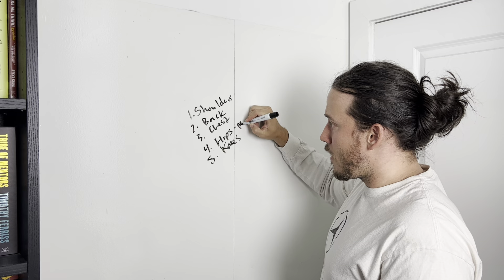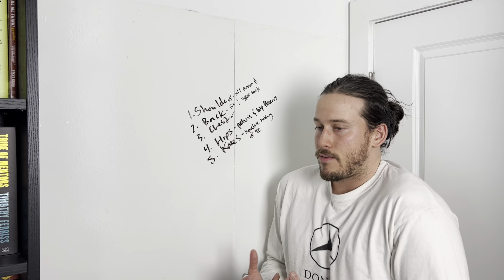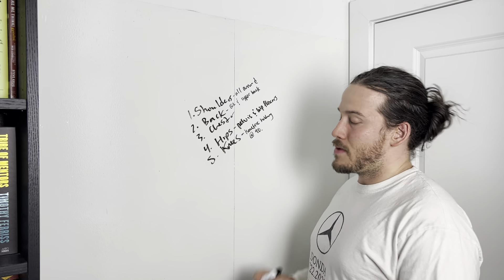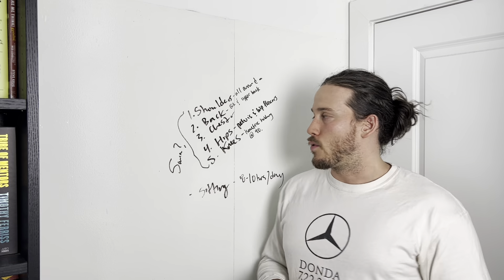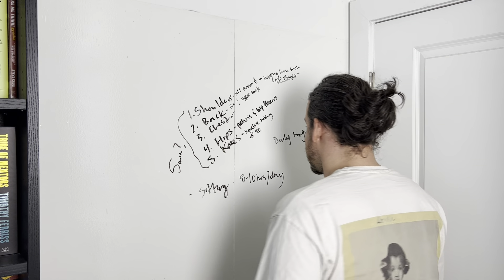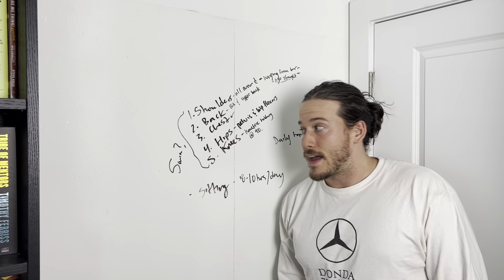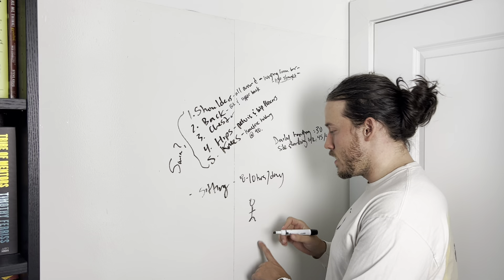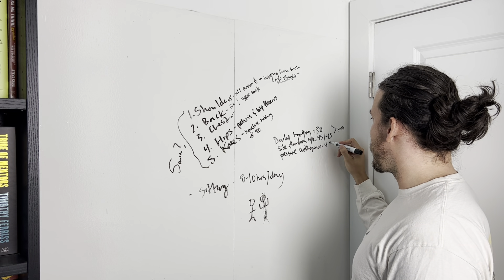Improve your posture in 5 minutes with this easy routine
Do you struggle with poor posture due to long hours sitting at a desk? In this quick and effective video, we present "Improve Your Posture in 5 Minutes with This Easy Routine."

Discover how to fix your shoulders and posture in under five minutes with simple exercises that target the common issues caused by sitting for extended periods.

0:03 - Introduction - Learn the biggest reason behind poor posture and how sitting at a desk all day affects your shoulders.

1:47 - The 90-Degree Angle Dilemma - Uncover the problems caused by sitting in a 90-degree angle for hours and how to address them.

3:20 - Shoulder Stretch - Start the five-minute routine with an essential shoulder stretch. Find out how to improve your hanging duration and its benefits for posture.

5:09 - Foam Roller for Chest Opening - Use a foam roller to open up your chest and correct slouching. Follow the step-by-step instructions to perform this effective stretch.

6:54 - Hip Stretch and Flexor Focus - Begin with a passive chest opener and then target your hip flexors. Learn the correct form for the hip stretch and count stretch to ensure proper alignment.

8:27 - Knees Over Toes Exercise - Dive into the knees over toes exercise, a half kneeling movement that helps improve posture and hip alignment.

9:54 - Fix Your Posture in One Day - In just four minutes and 55 seconds, discover how to make a significant impact on your posture. Practice this routine daily to see remarkable improvements in your posture.

Join us in this video and dedicate just five minutes a day to correcting your posture. Say goodbye to slouching and discomfort, and say hello to better posture and increased confidence!

0:03 - Introduction - The impact of desk work on posture.
1:47 - The 90-Degree Angle Dilemma - Addressing posture issues caused by sitting habits.
3:20 - Shoulder Stretch - Improving shoulder mobility for better posture.
5:09 - Foam Roller for Chest Opening - Opening up the chest to correct slouching.
6:54 - Hip Stretch and Flexor Focus - Targeting hip flexors for improved posture.
8:27 - Knees Over Toes Exercise - Enhancing posture and hip alignment.
9:54 - Fix Your Posture in One Day - A quick routine to see significant improvements.
10:50 - Conclusion - Emphasizing the importance of daily practice for better posture.